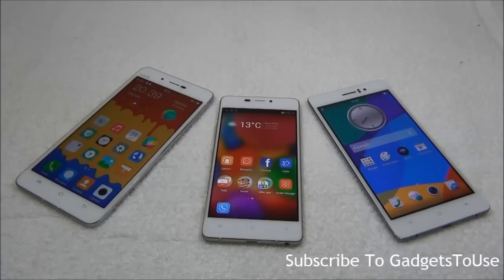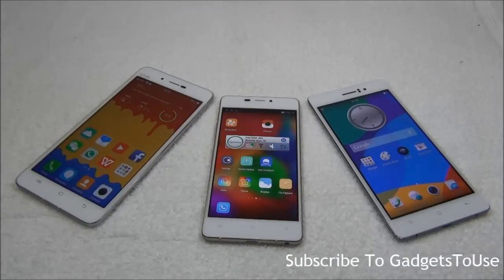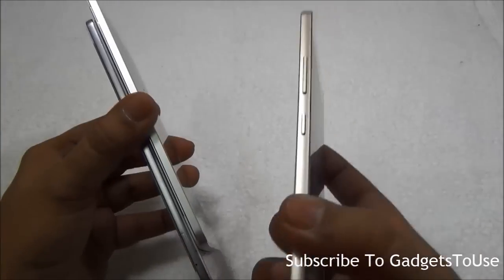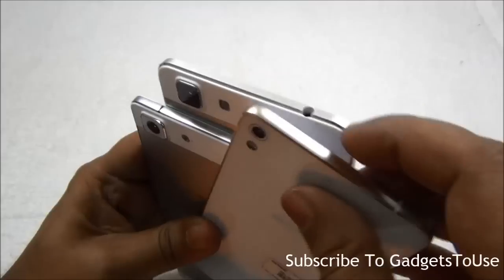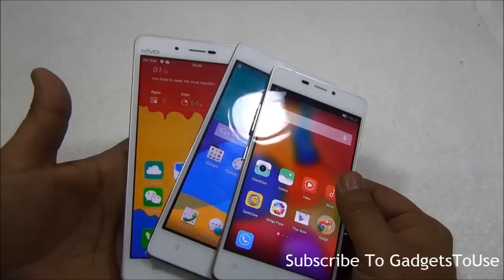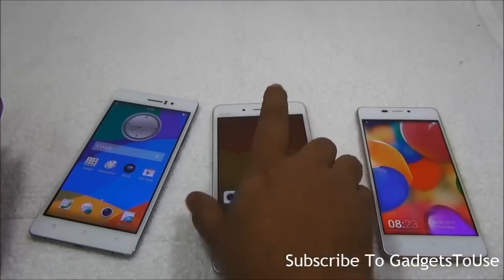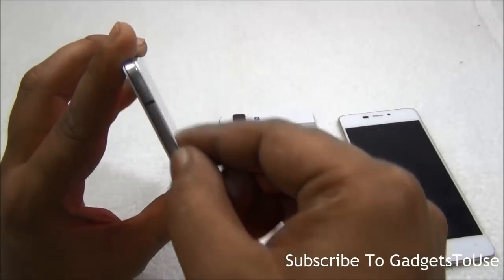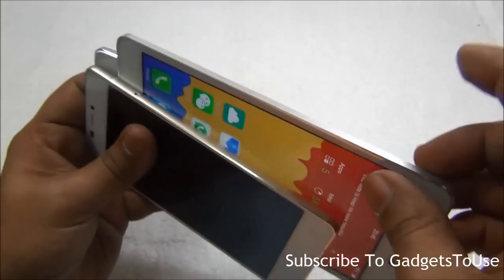World Slimmest Smartphones Compared, Gionee S5.1 VS Oppo R5 VS Vivo X5 Max Comparison Review